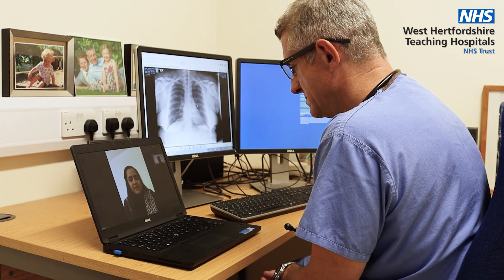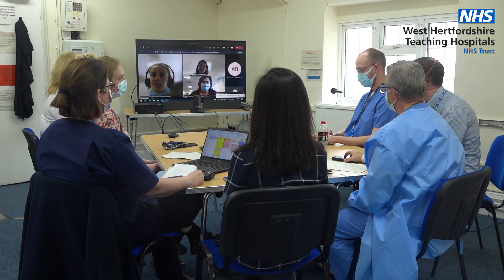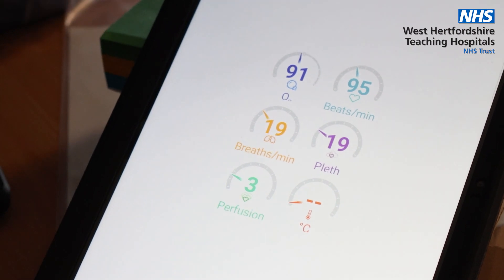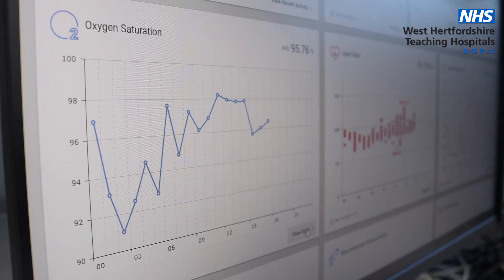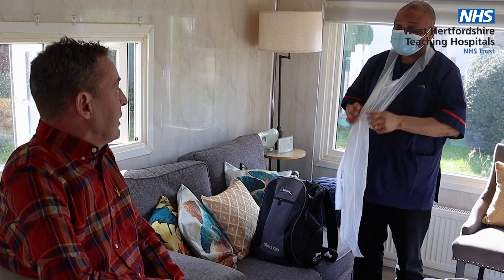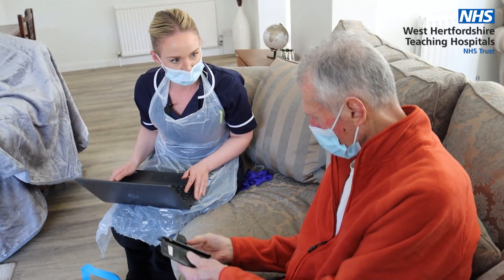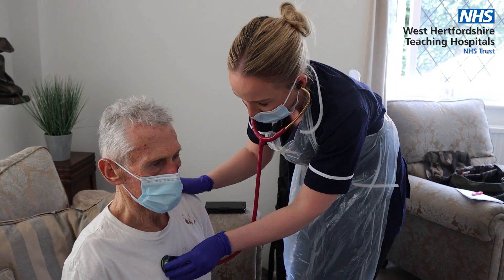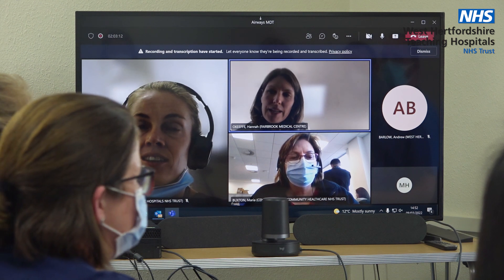How does a virtual hospital work? Virtual wards at West Herts NHS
In the early part of the pandemic, our leading respiratory consultants were quick to implement an out-of-hospital care model for patients with COVID-19. By using existing technology in an innovative way, we created the UK's first COVID 'virtual hospital’.

This enabled a multi-disciplinary team to successfully treat over 4,000 COVID-19 patients away from the hospital setting, saving valuable bed spaces at a time of crisis. The programme was a great success and we worked with NHS England and other trusts to help roll it out nationally.

Now, we are using this model to help treat more conditions. Patients suffering from heart failure and COPD are both well suited to be treated in a virtual hospital, in the comfort of their own homes. This lets us help more people, while giving the patients a better experience.